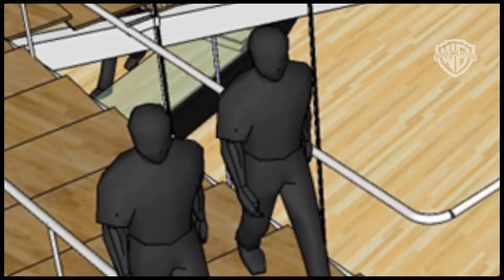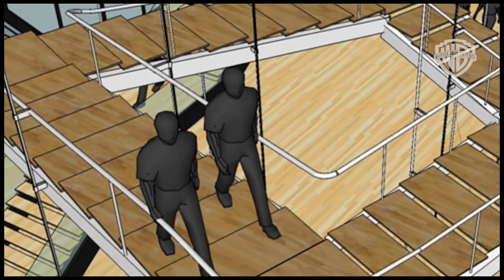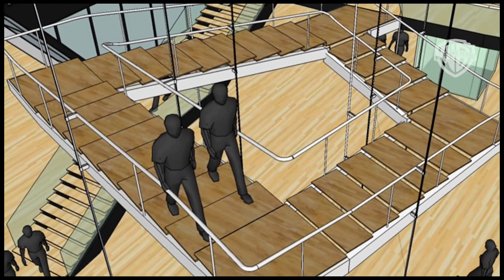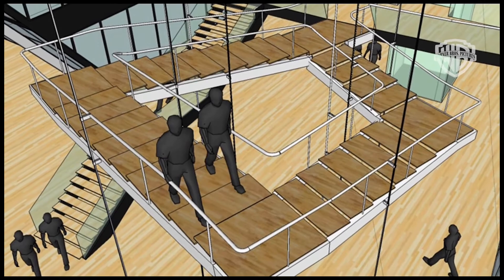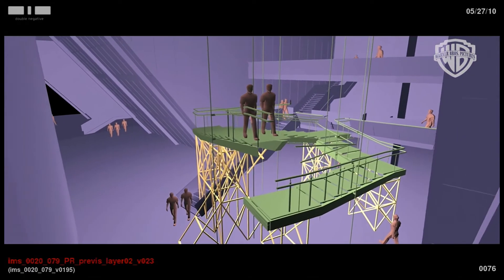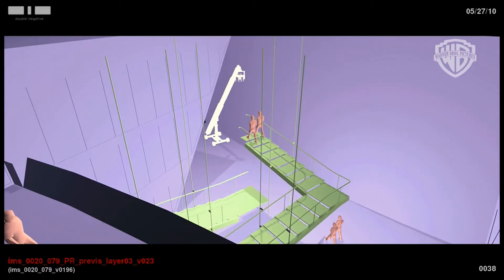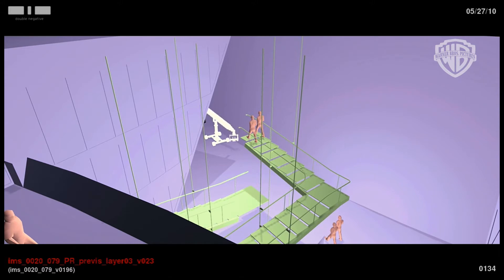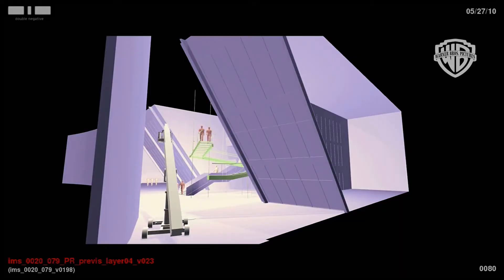INCEPTION (2010) Extraction Mode IV: Penrose Stairs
Director and crew member explain in detail how the penrose steps was designed and executed as well as the inspiration behind it.